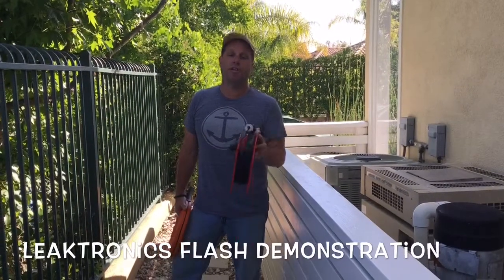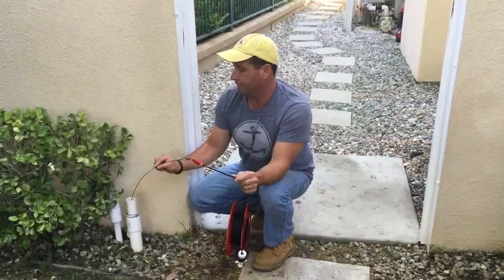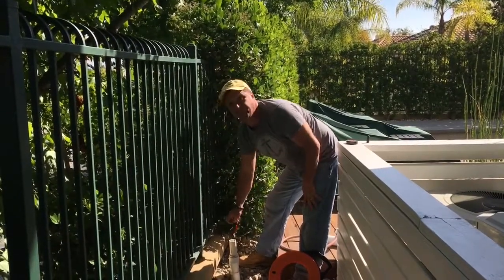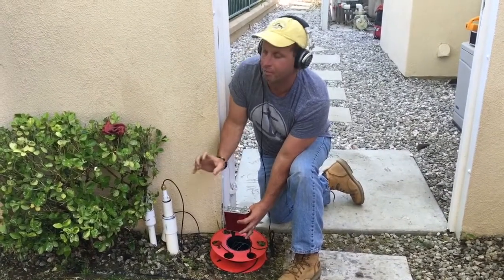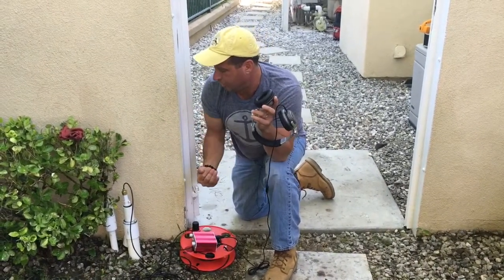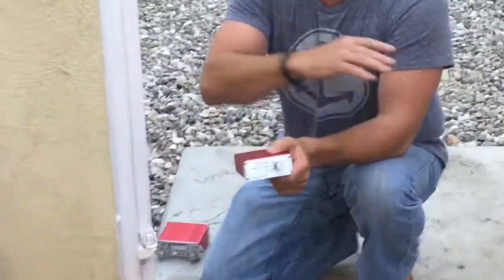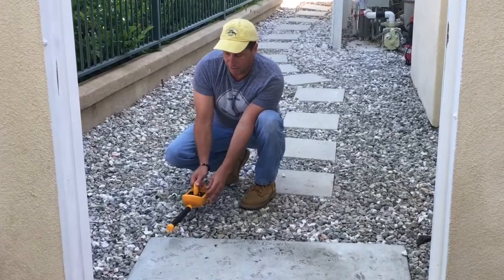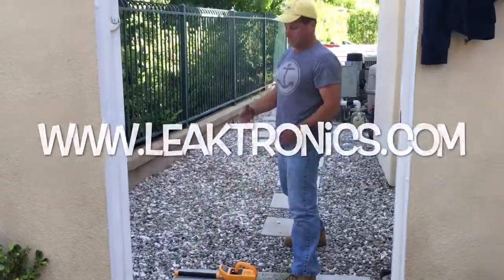Flash using fish tape